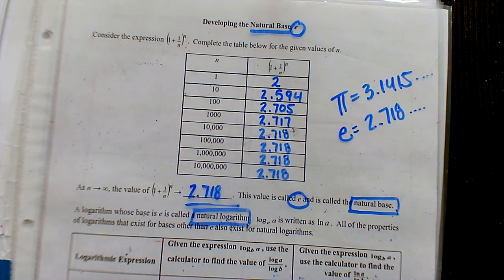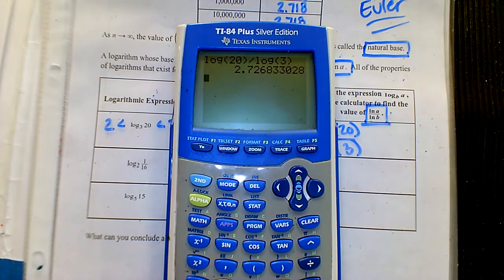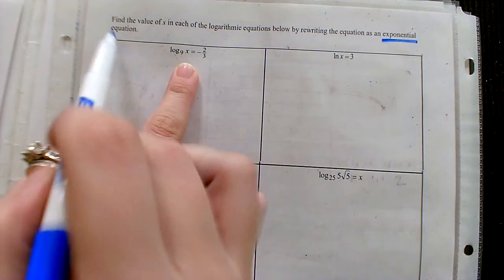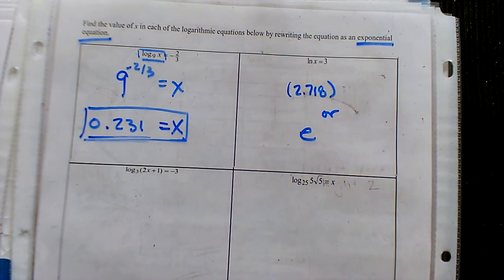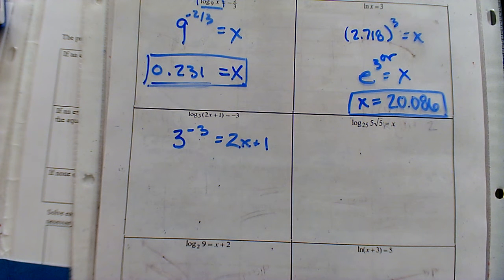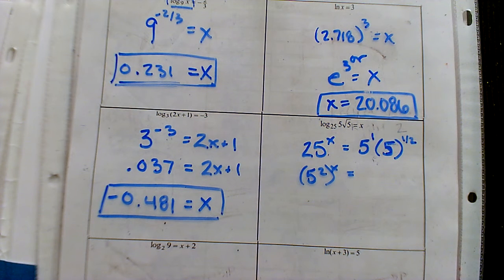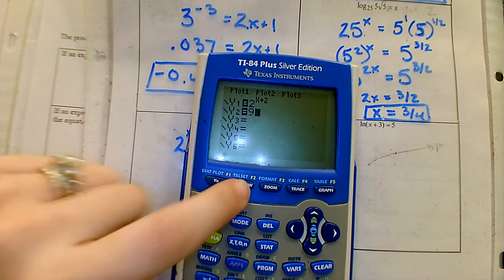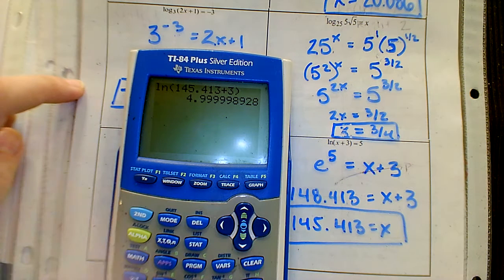Pg 329 330